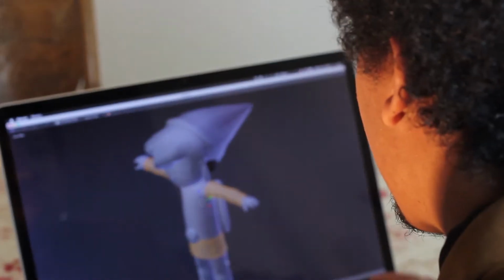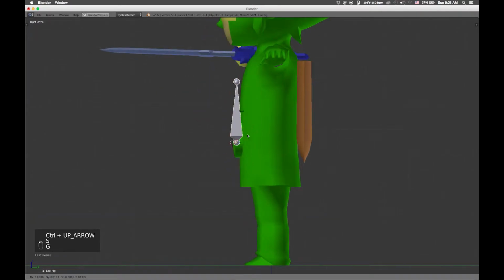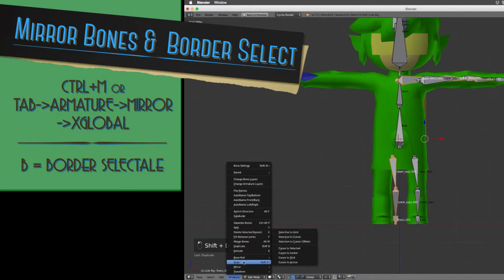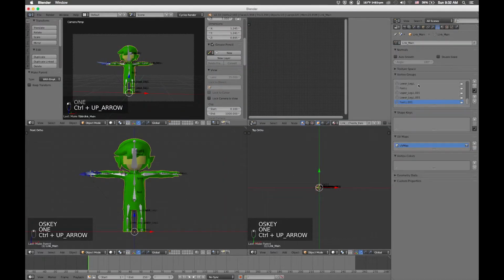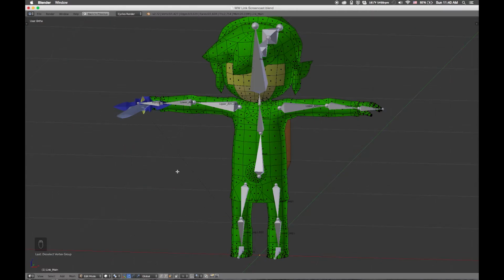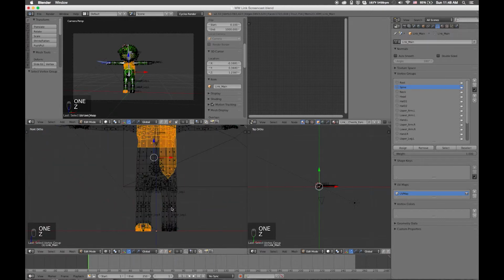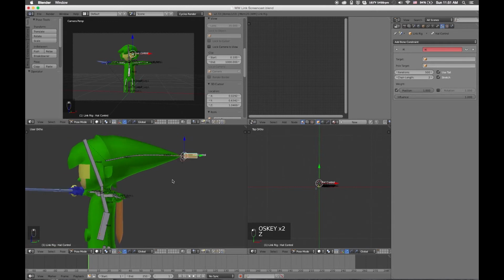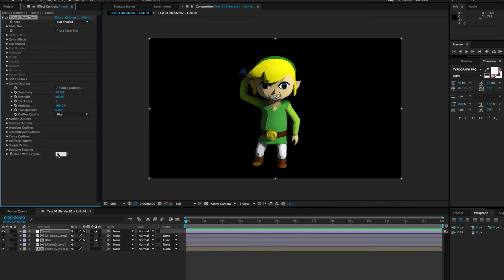Film Stache Episode 02 - Blender Rigging With Wind Waker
So this is the second tutorial brought to you by Film Stache, In this we I, Strider Moore, show you how to dip a basic Rig with the Wind Waker Link character model. This is for primarily ADVANCED blender uses who know there way around blender, but if you don't I hope you watch this and get a good understanding of the rigging process. There will be a follow up tutorial next week showing how to set up basic cycles materials for our character and how to composite the passes out of Blender cycles to After Effects.  You will also be able to view this tutorial on the CoolDude Productions Youtube Channel!

Special thanks to Peter Schmidt for the lovely intro jig he composed for us! ~